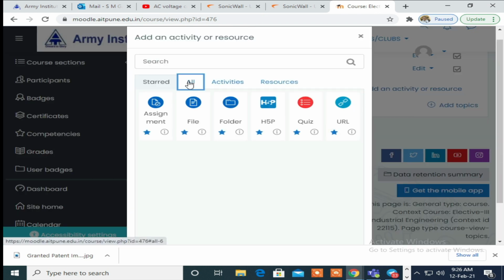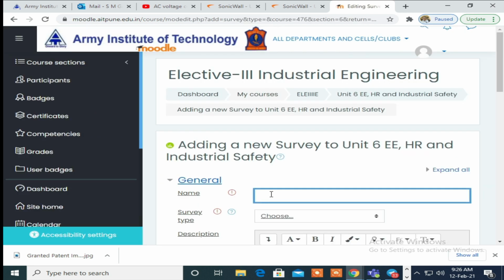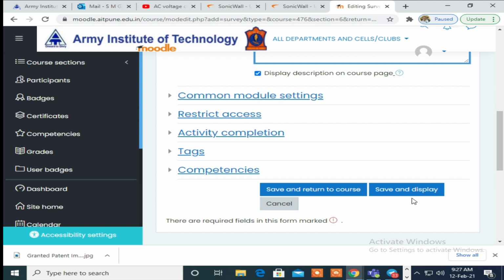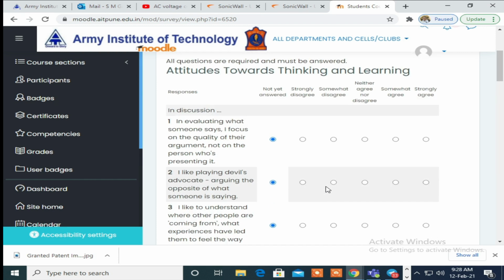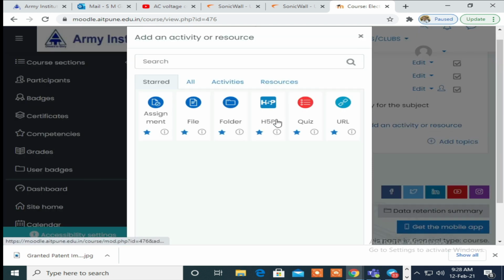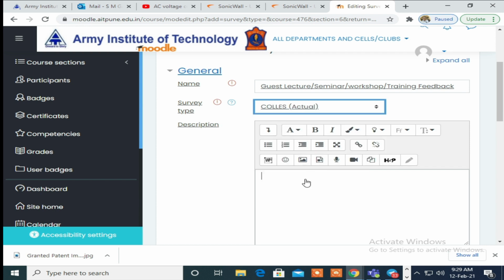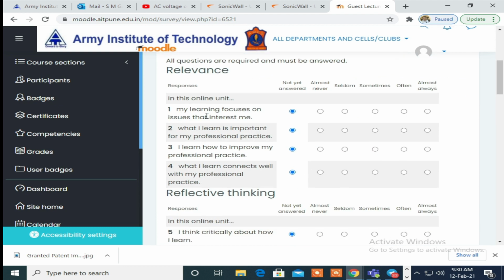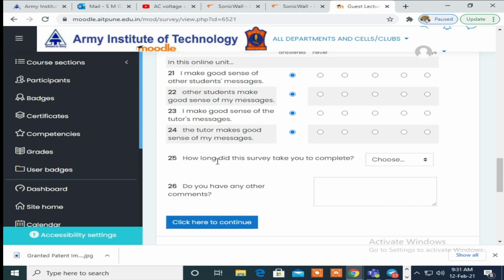How to create survey in Moodle| How to create student feedback in Moodle | Survey form available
How to create survey in Moodle| How to create student feedback in Moodle | Survey form available in Moodle

Laptop:
(Renewed) HP ZBook 15 G3 Mobile Workstation - 15.6" - Core i7 (6700HQ) - 32 GB RAM - 512GB SSD : BLUETOOTH : 2GB DEDICATED GRAPHIC : NUMERIC KEYBOARD

(Renewed) HP Pavilion 15-CS1052TX 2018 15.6-inch Laptop (8th Gen Core i7-8565U/8GB/2TB/Windows 10 Home/4GB NVidia GeForce MX150 Graphics), Mineral Silver

(Renewed) HP ZBook 15 G3 Mobile Workstation - 15.6" - Core i7 (6700HQ) - 8 GB RAM - 2.5TB SSD : BLUETOOTH : 2GB DEDICATED GRAPHIC : NUMERIC KEYBOARD

Tripod Stand :
Tygot Adjustable Aluminium Alloy Tripod Stand Holder for Mobile Phones &amp; Camera, 360 mm -1050 mm, 1/4 inch Screw + Mobile Holder Bracket

Mobile:
Redmi Note 10 (Shadow Black, 4GB RAM, 64GB Storage) - Super Amoled Display | 48MP Sony Sensor IMX582 | Snapdragon 678 Processor